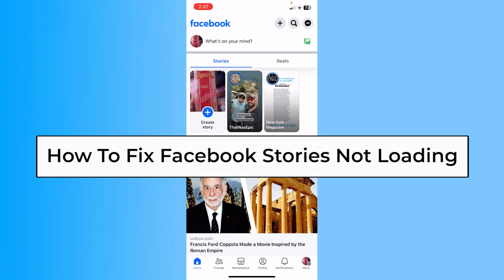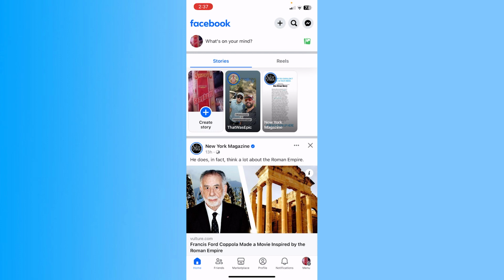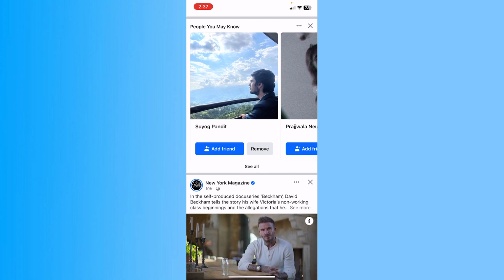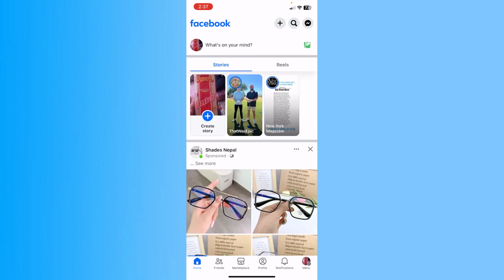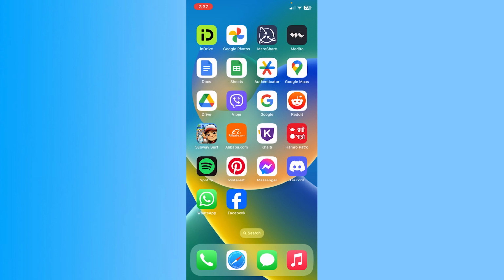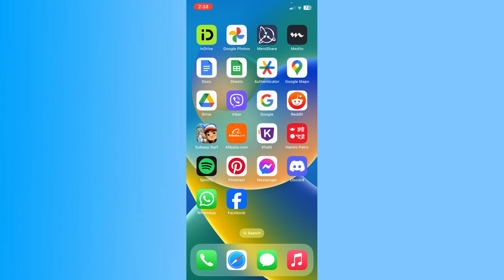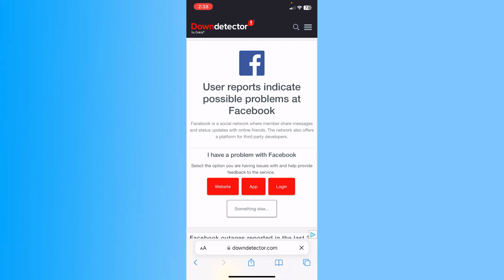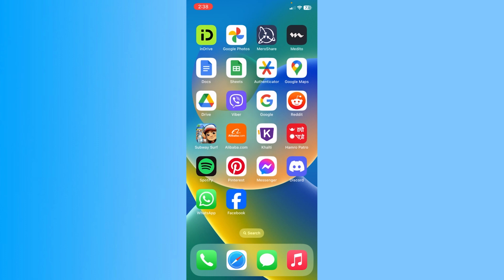How To FIX Facebook Stories Not Loading (Quick & Easy!)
Confused about how to Fix Facebook Stories Not Loading on iphone? Are you having trouble getting Facebook Stories to load? This video will show you several simple steps you can try to fix the problem.